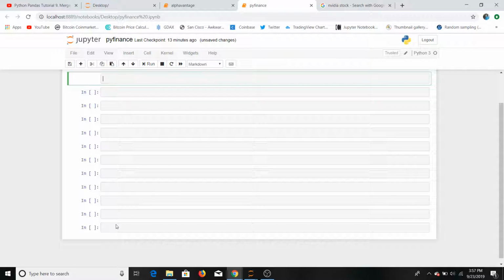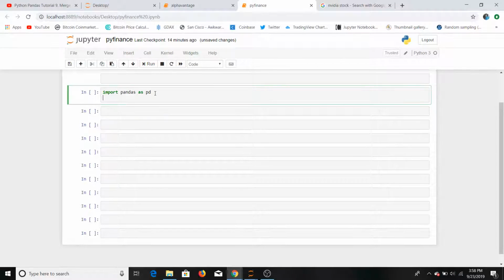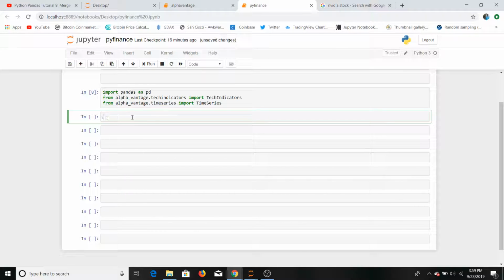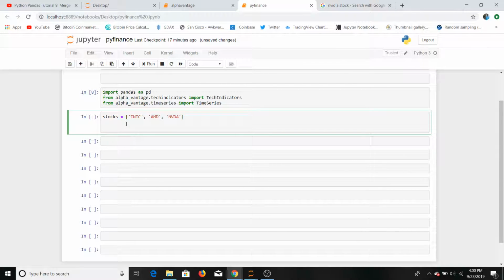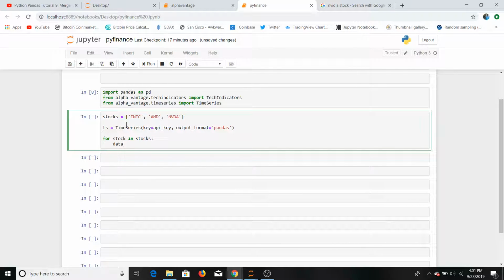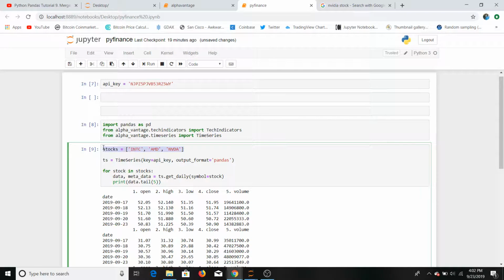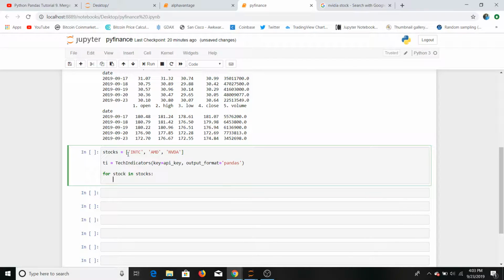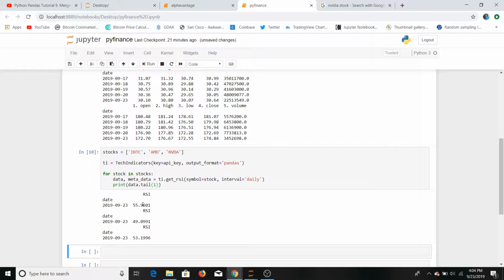API Requests, Python for Finance, Real Time Batch Stock Analysis